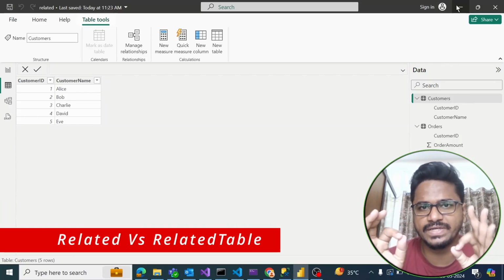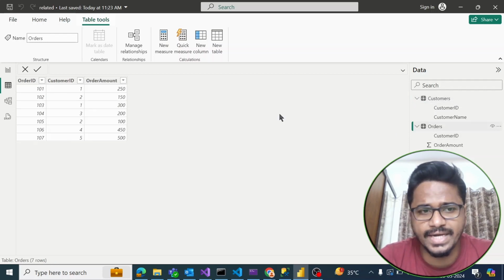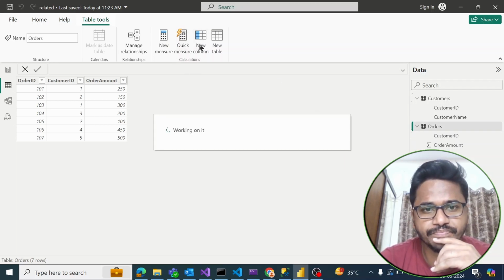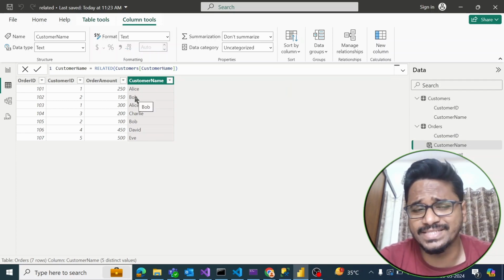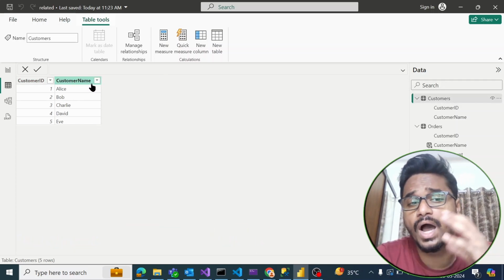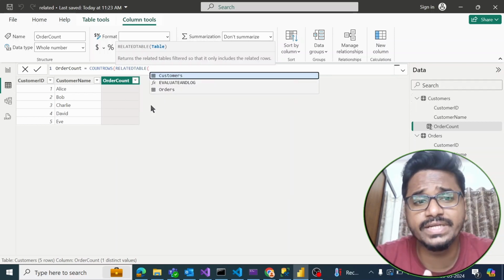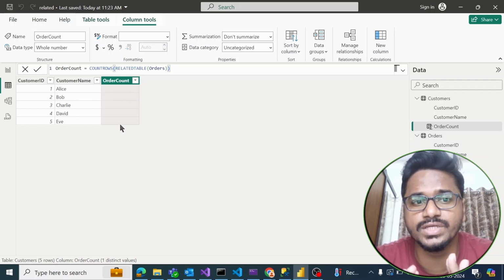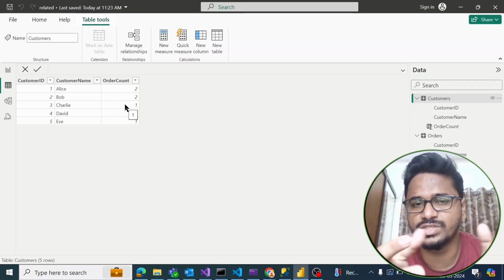What is the difference between the Related Vs RelatedTable Function in DAX?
In this video, we dive into the differences between the RELATED and RELATEDTABLE functions in DAX. Learn how RELATED retrieves a single value from a related table, while RELATEDTABLE returns a table of related rows. Perfect for mastering your data model relationships in Power BI!